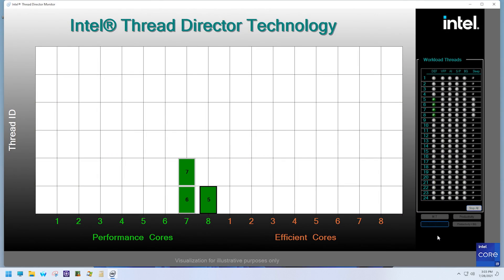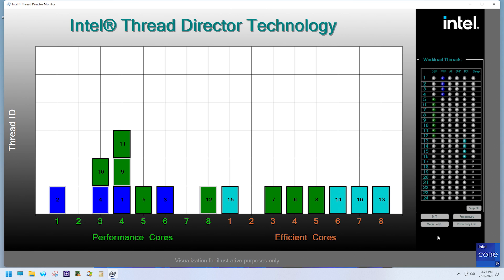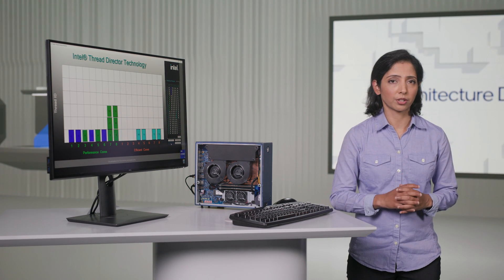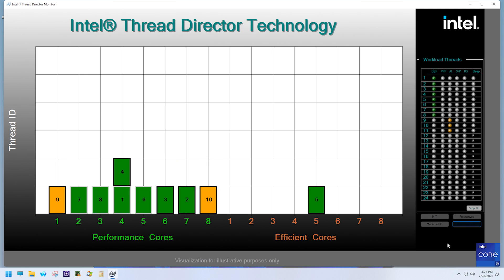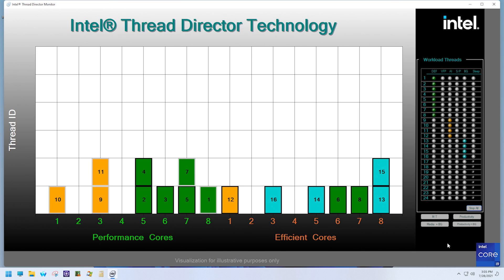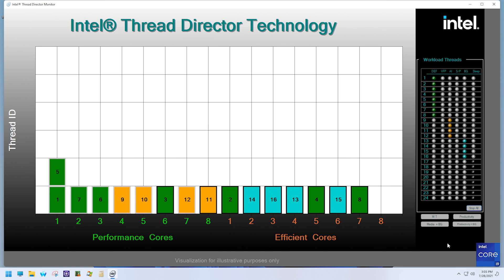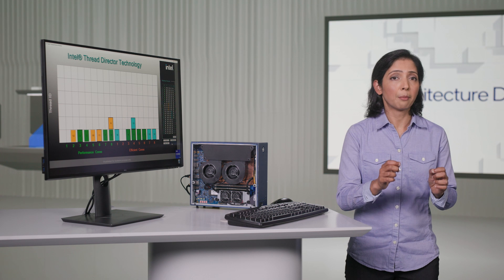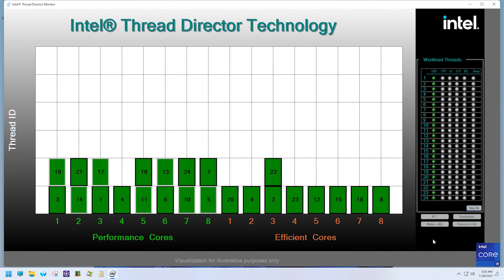Intel Thread Director Demo by Rajshree Chabukswar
Intel showed off its brand new Thread Director technology that will be available with Intel Alder Lake and Windows 11 at Intel Architecture Day 2021.